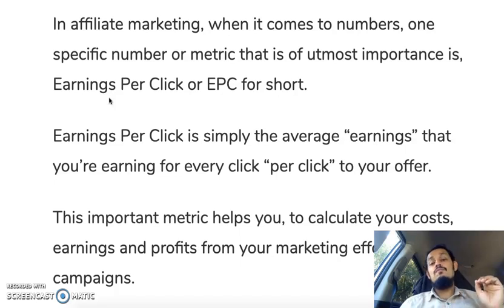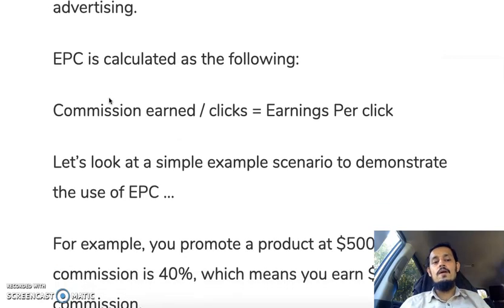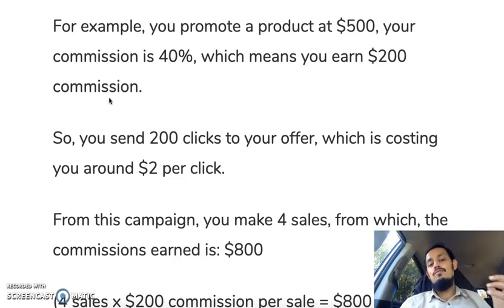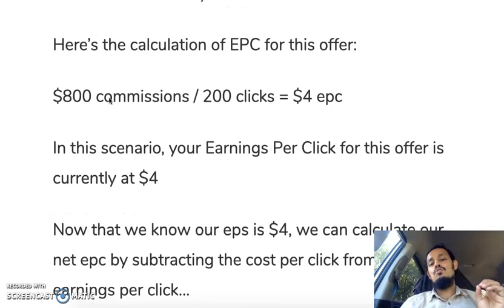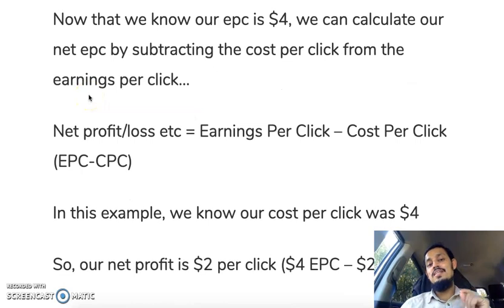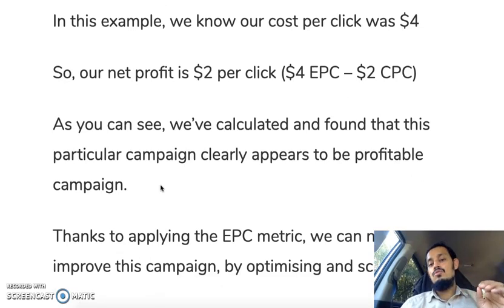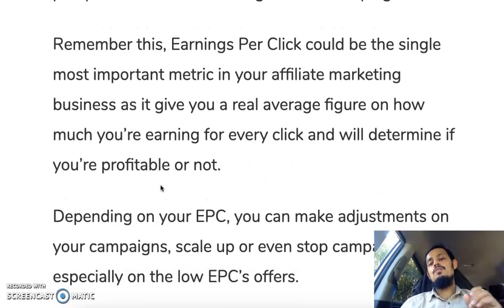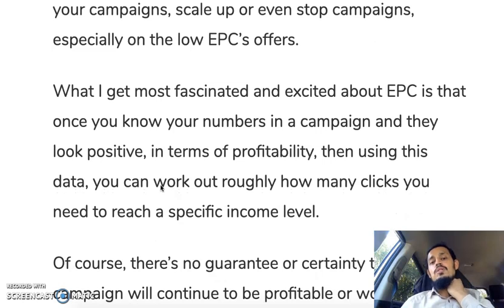The Single Most Important Metric In Your Affiliate Business - EPC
To learn how to earn an income online as an Affiliate Marketing Entrepreneur, for your free Affiliate Marketing Resources to help you start and grow your Affiliate Marketing Business.